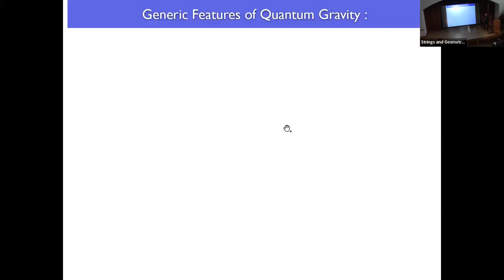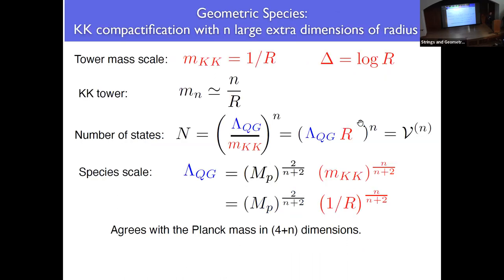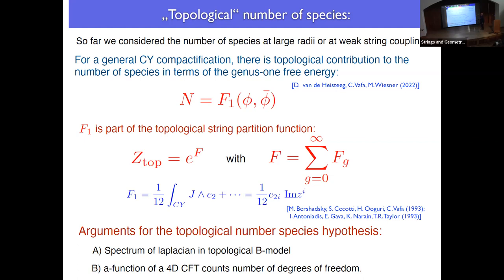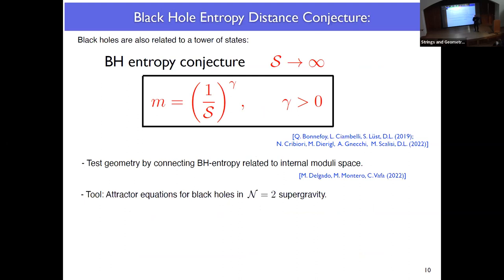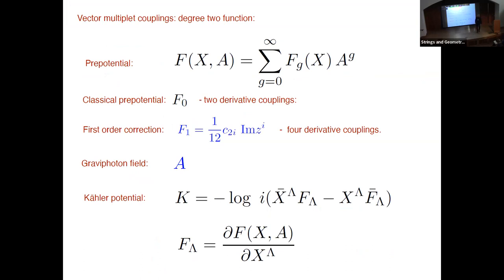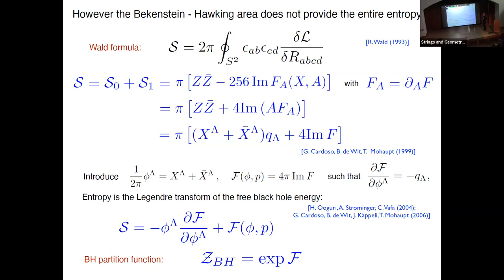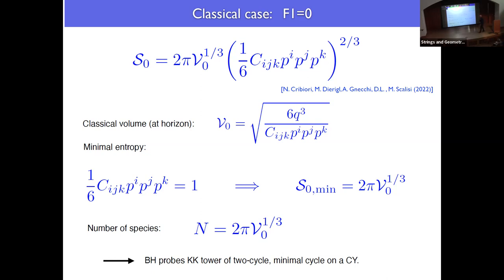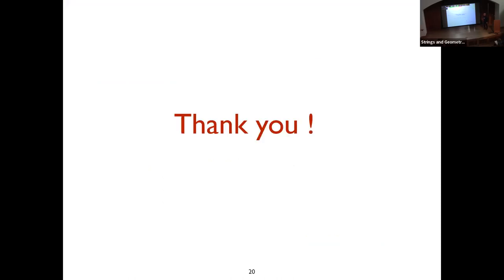Dieter Lüst: Black Hole Entropy, Species Scales and Topological Strings